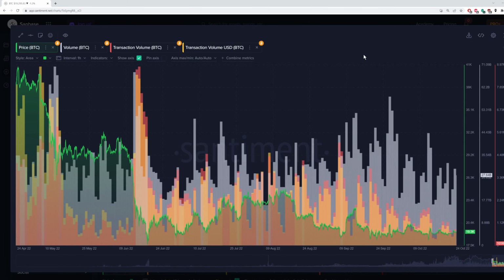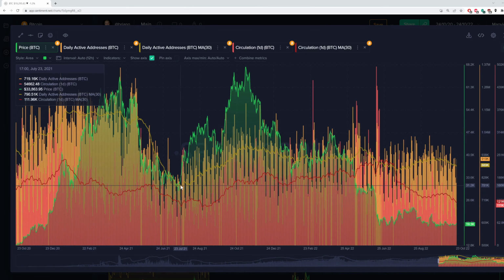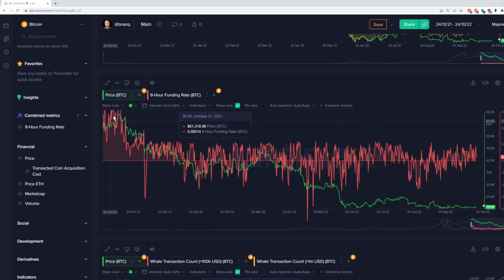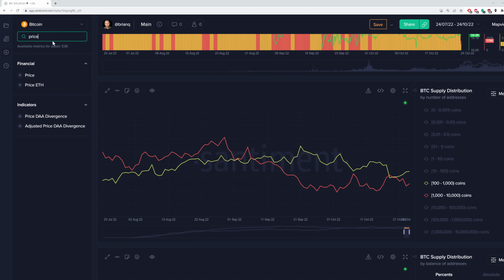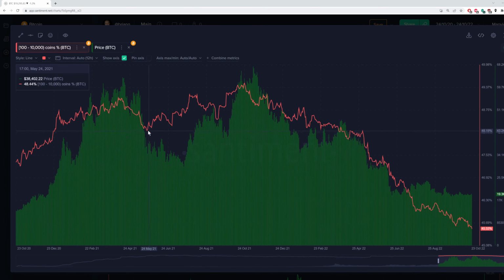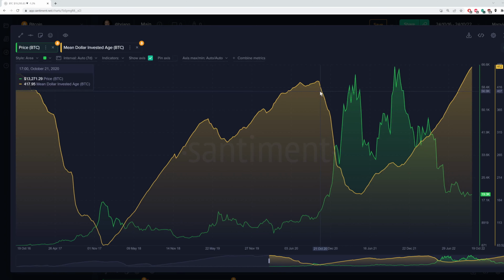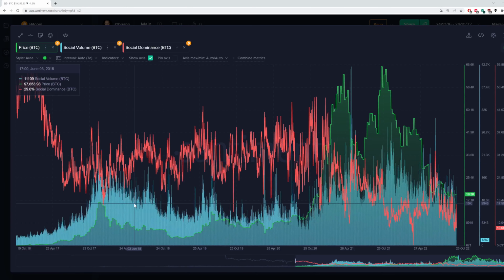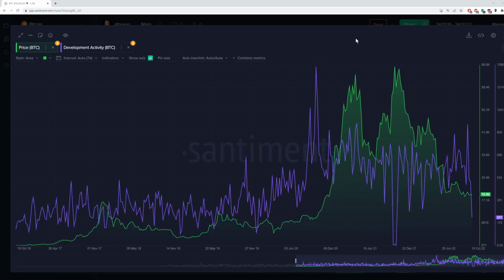Breakdown of Santiment's Top 15 Metrics - And an Update on Bitcoin!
We break down how to use the very best alpha metrics on Sanbase, while updating where Bitcoin stands in the process!

0:00 Intro
0:45 Volume
5:20 Daily Active Addresses
6:57 Circulation
7:50 MVRV
9:52 Funding Rate
12:35 Whale Transaction Count
15:30 Supply Distribution
21:10 The Ratio of Daily On-Chain Transaction Volume in Profit to Loss
22:44 Mean Dollar Invested Age
26:00 Network Realized Profit Loss
27:26 Supply on Exchanges, Exchange Flow Balance
29:40 Social Volume and Dominance
33:04 Weighted Sentiment
34:24 Development Activity